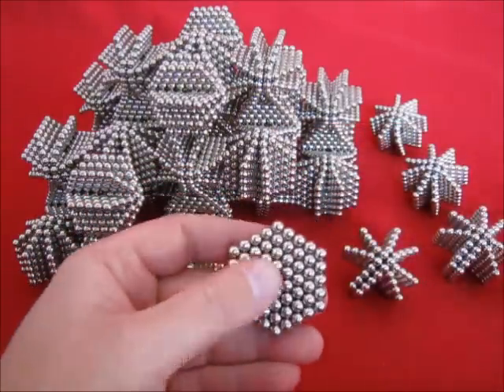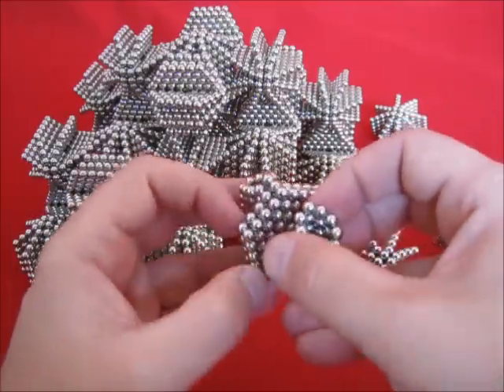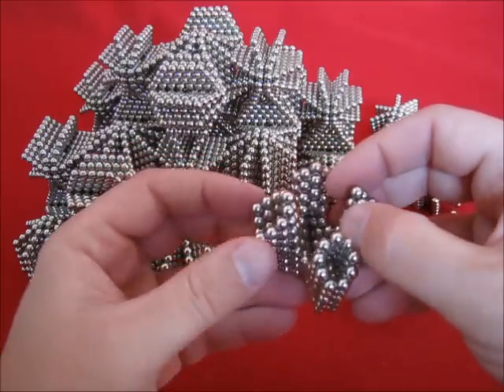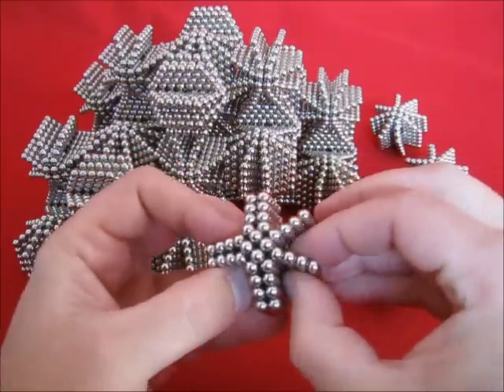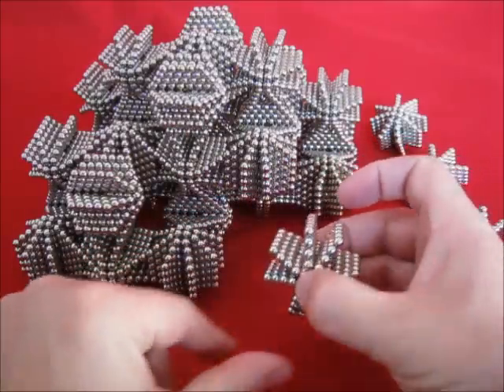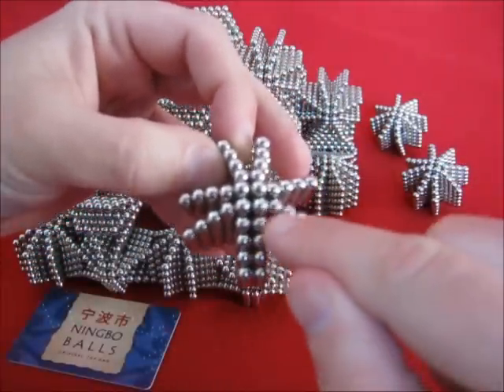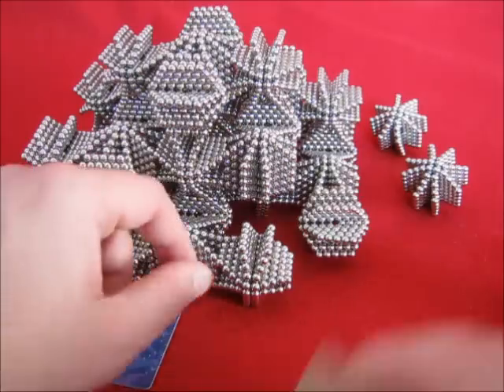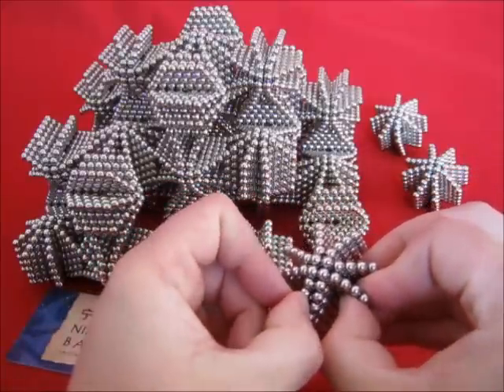24-gon asterisk tessellation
The 24-gon can look like an asterisk, with that asterisk in theory it is possible to create an infinite object, which is partially made and shown in this video.